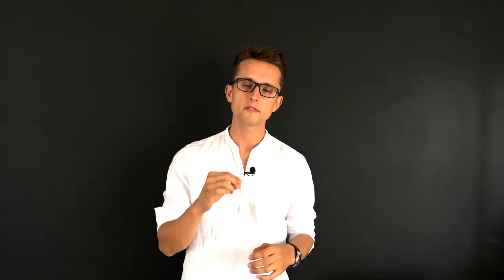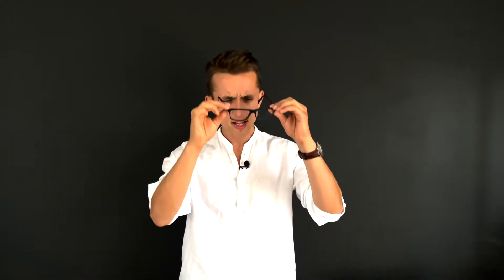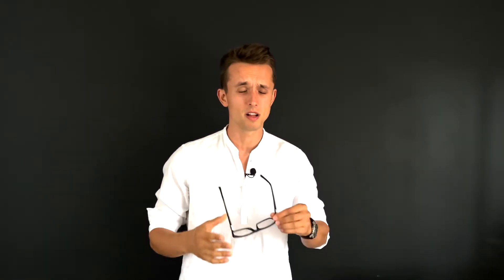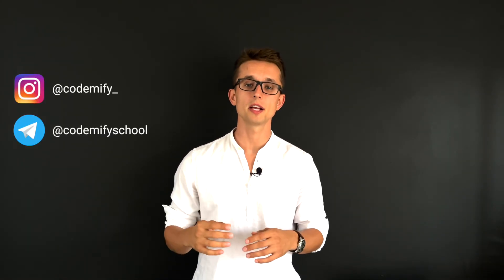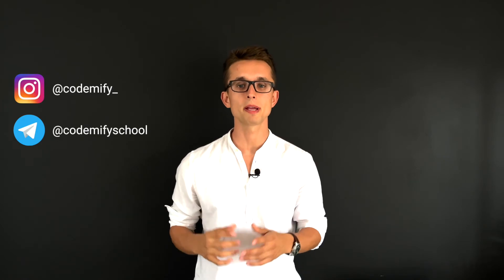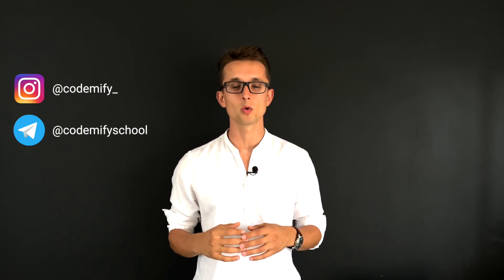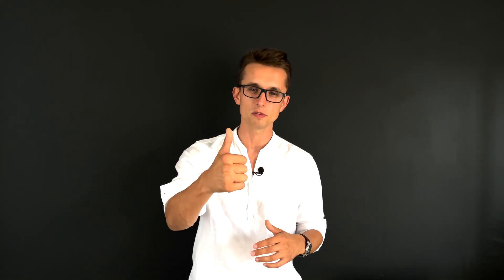How NOT to lose $20000 in stock options in IT Company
Learn how to get stocks from an IT Company when applying for the job!
Employee stock option

Here are a few quick links to get in touch:
1. Software Quality Assurance Course - sign up for a free lesson
2. Learn more info about Manual Testing and Automation Testing